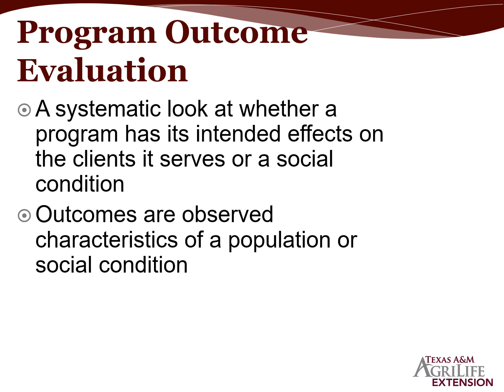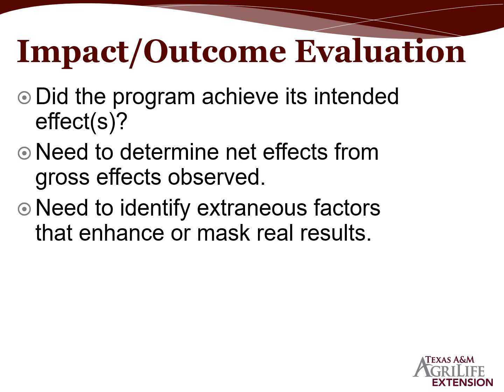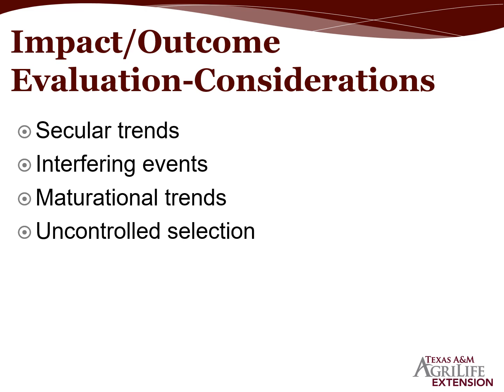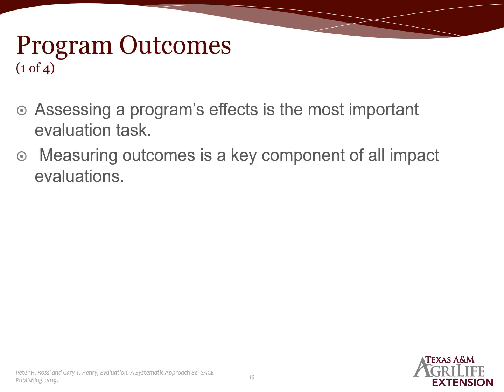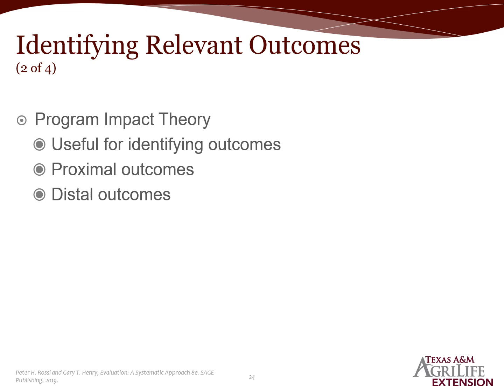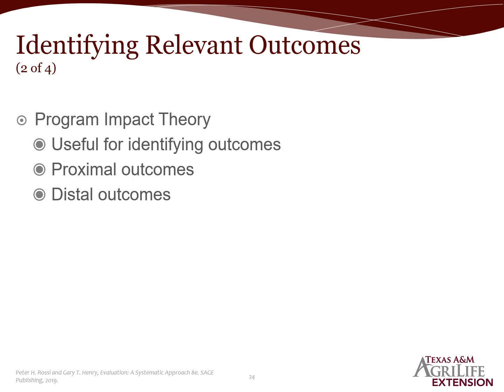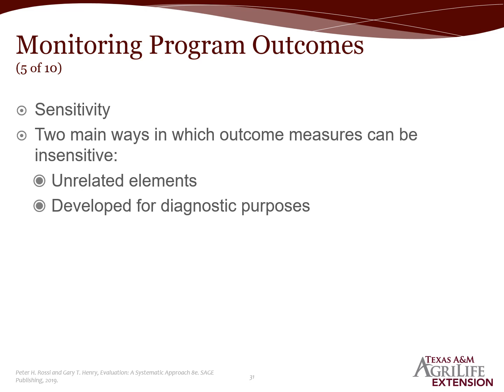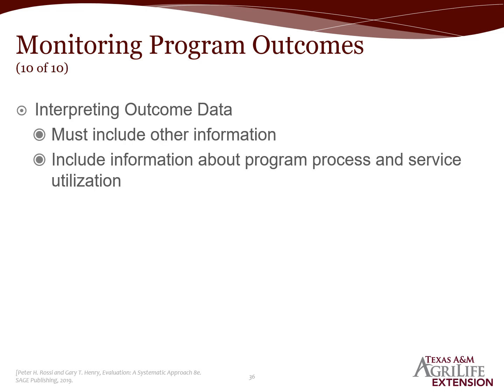Week 8 Outcome Evaluation